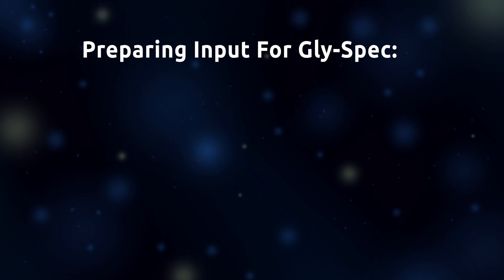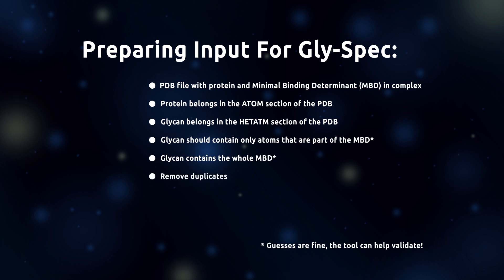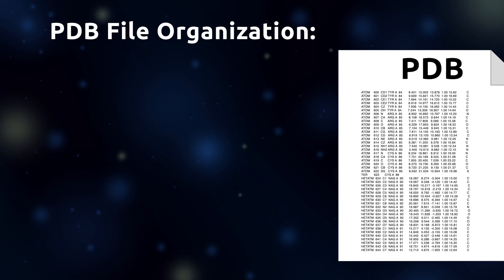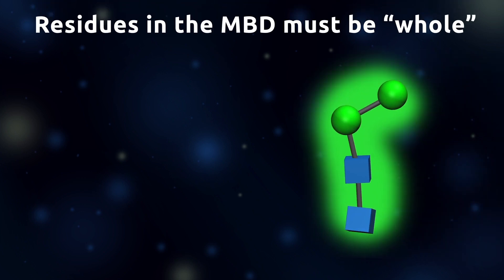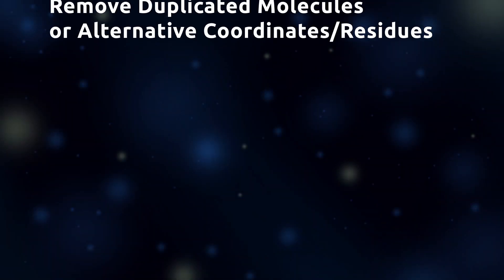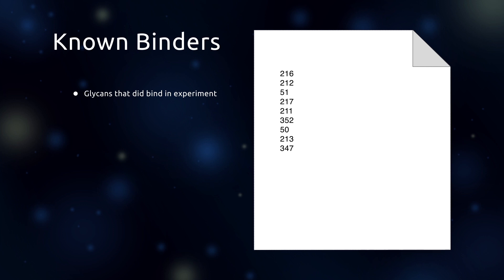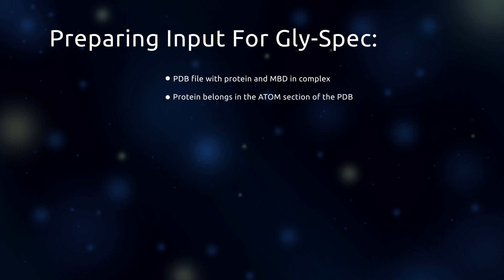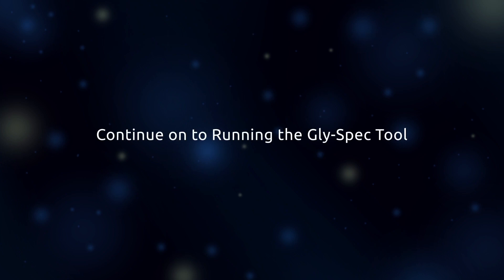Gly-Spec Input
A tutorial covering how to prepare a PDB file for use with the Gly-Spec tool written by Oliver Grant. The tool predicts specificity based on a protein and a carbohydrate fragment in complex.